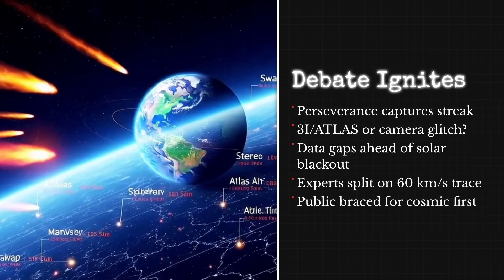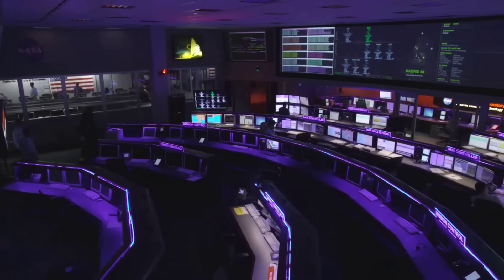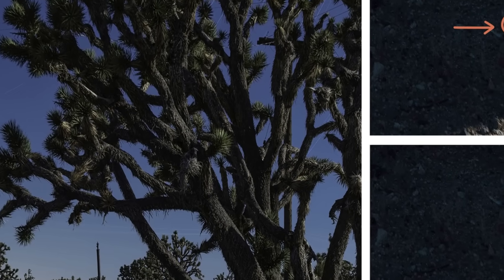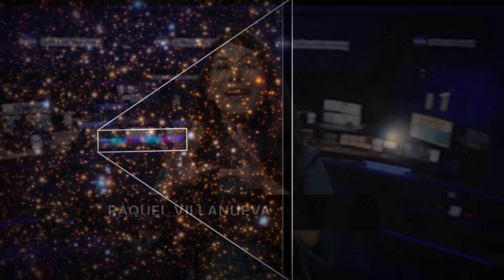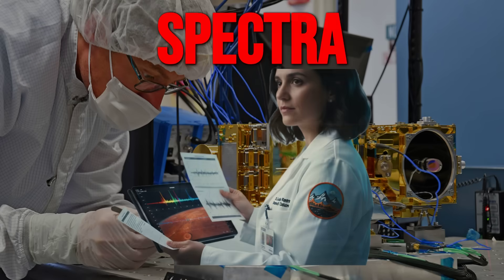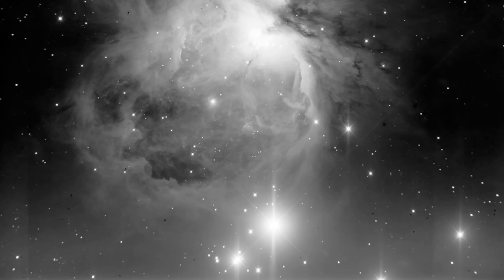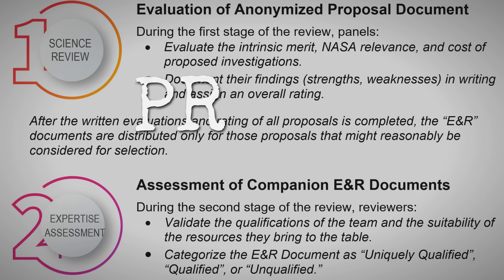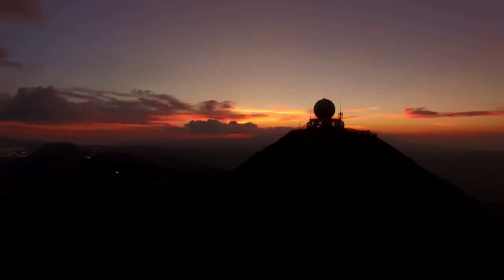BREAKING: Perseverance Rover Just Photographed 3I/ATLAS from Mars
On October 5th, 2025, Perseverance captured an exciting streak believed to be interstellar comet 3I-Atlas racing past Mars! This event has generated significant space news, sparking debate among astronomers and raising questions about the future of exploration. 🚀🌌

Welcome to "Stellar Voyage Scope"
Our mission is to explore the wonders and mysteries of the universe – from the latest discoveries from the James Webb Space Telescope (JWST) and breaking NASA & Space News, to in-depth explorations of cosmology, astrophysics, and breathtaking journeys through galaxies, black holes, and supernovae.

Here, you’ll find detailed breakdowns of new telescope findings, insights into the science behind space exploration, and documentaries that bring the cosmos closer than ever. Whether it’s the vast beauty of the cosmos, the mysteries of dark astronomy, or the next steps for Starship and humanity’s future in space – we’ve got you covered. If you’re fascinated by the universe and want to understand it through both science and storytelling, you’re in the right place.